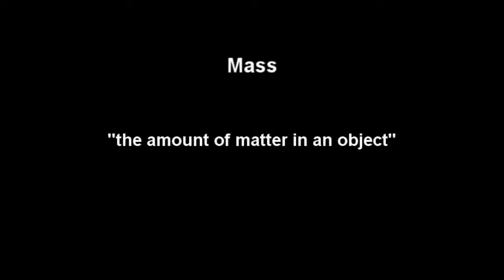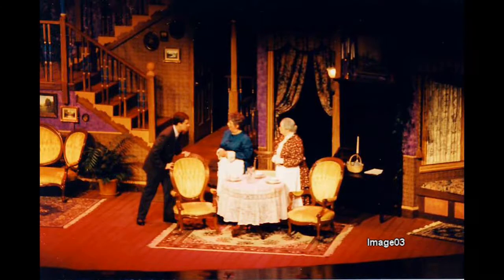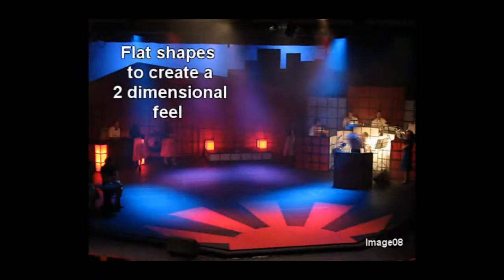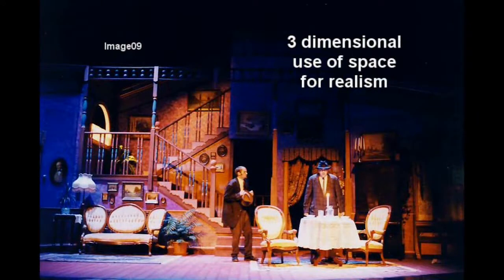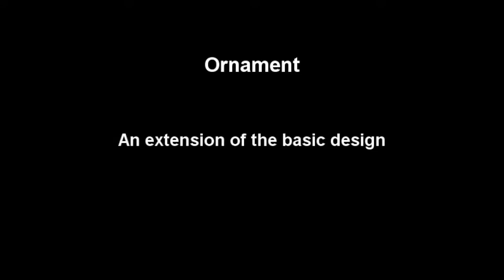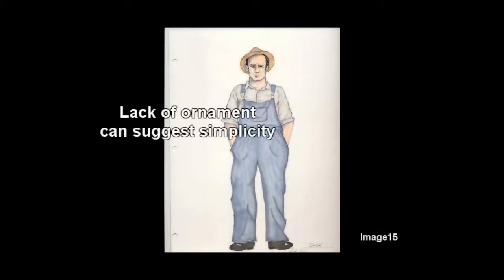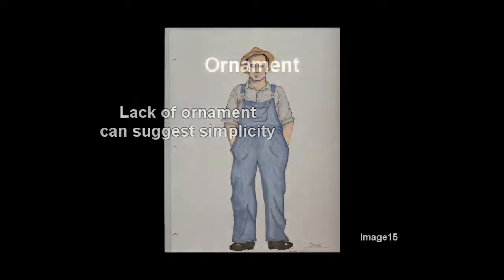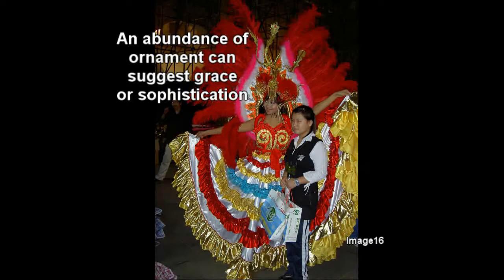Production Design: The Elements of Design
This video will soon be taken down.